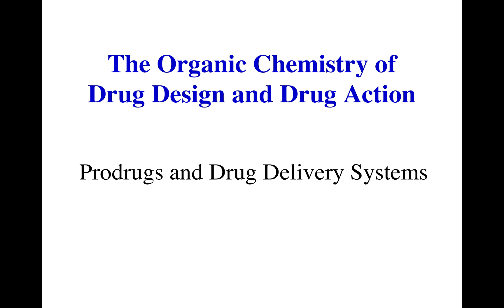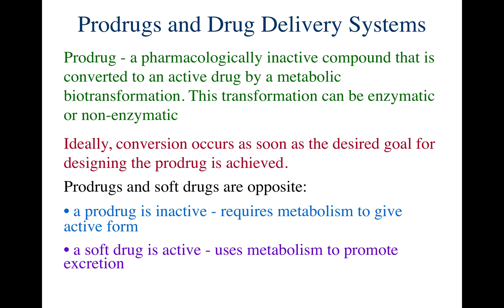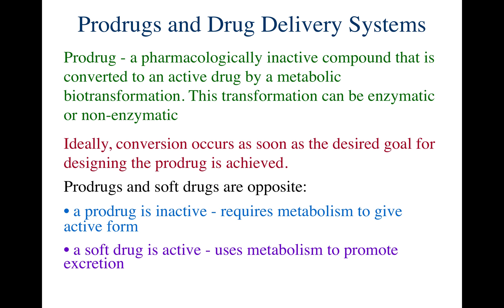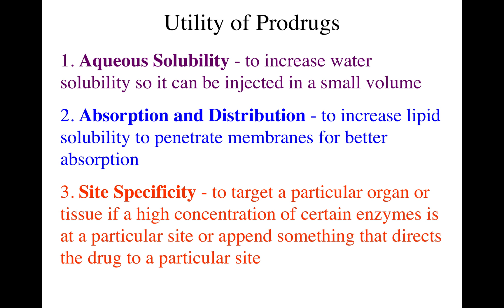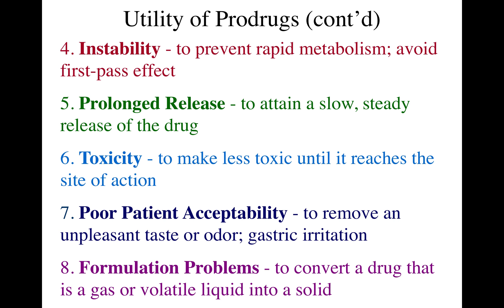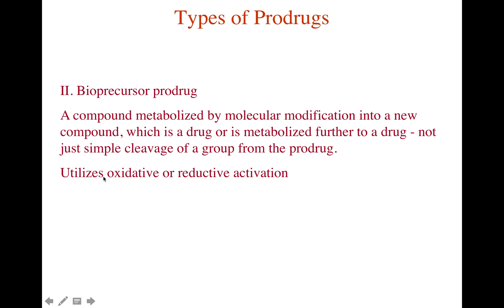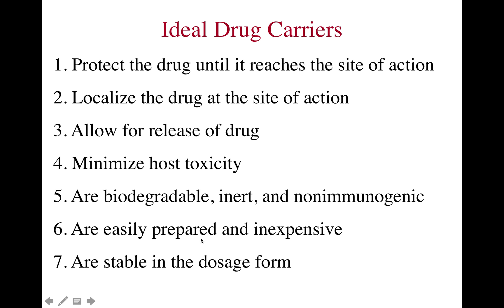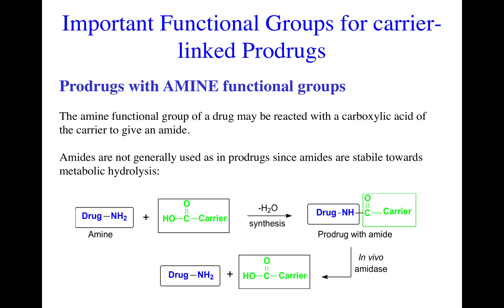Prodrug Lecture 1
Describing the definition of Prodrugs, Utilities of Prodrugs and the use of specific functional groups in prodrug development.